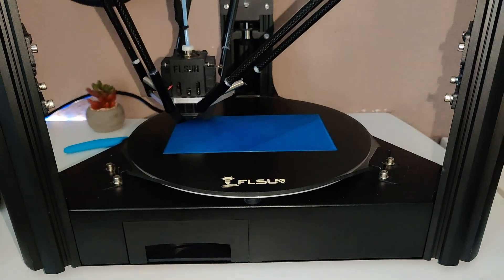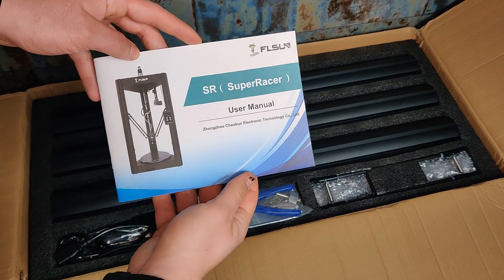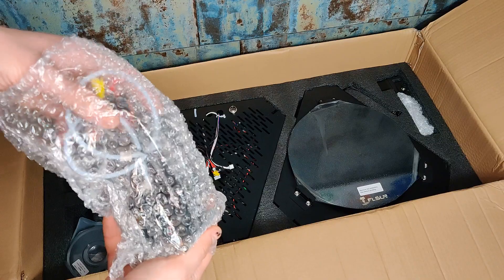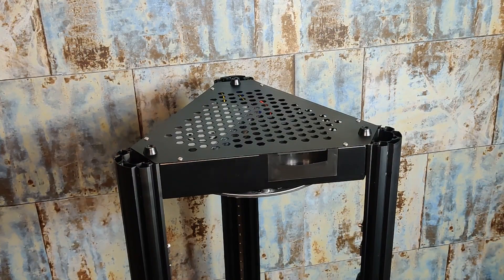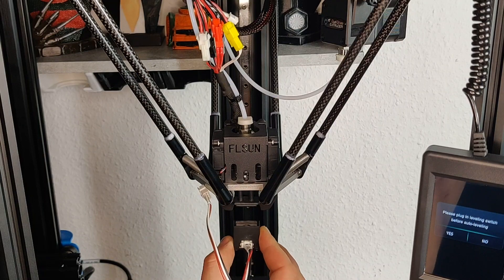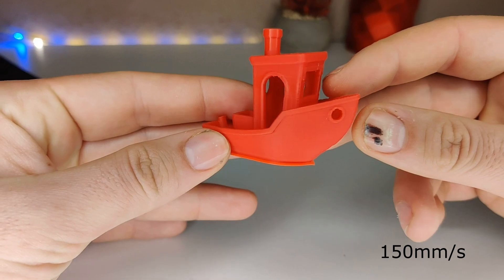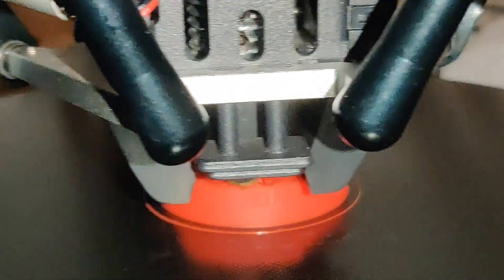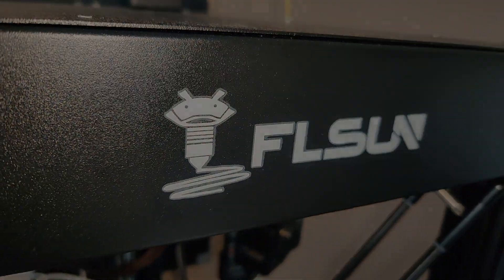FLSUN SR (Super Racer) 3D Printer Review! Are 150mm/s POSSIBLE?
Hello guys, Flsun send me again a 3D Printer to review!
Here is my honest Review!

buy this printer here !